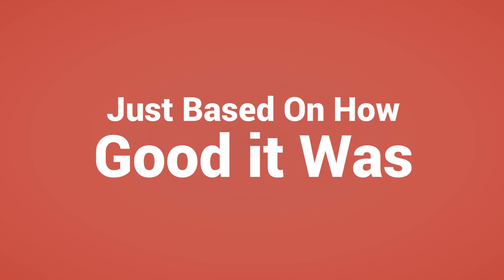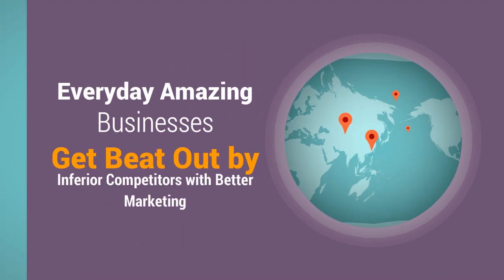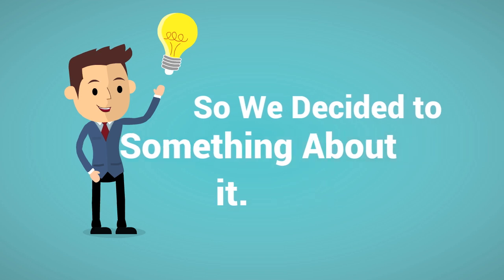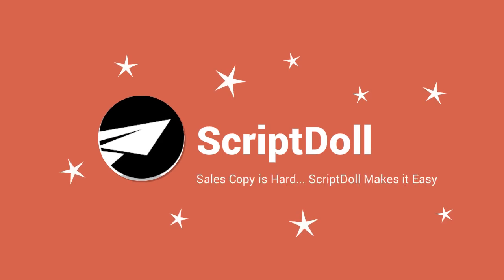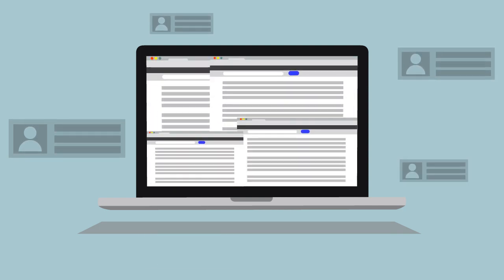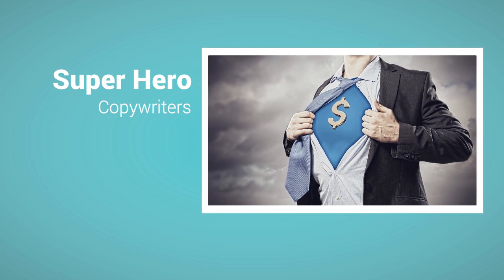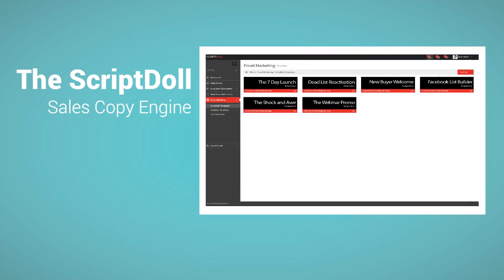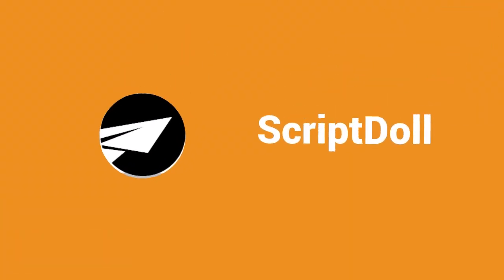What is ScriptDoll?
Writing Sales Copy is Hard. ScriptDoll is a web based software that makes it easy. Visit Us online to Learn More.